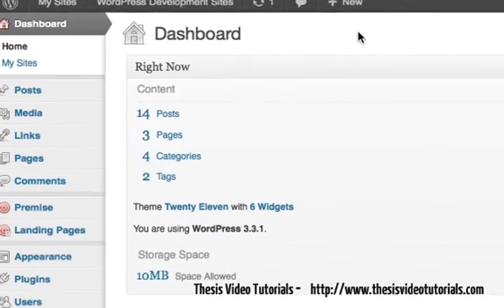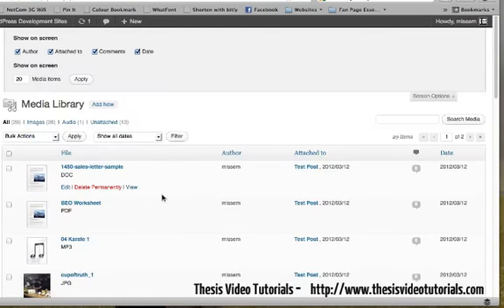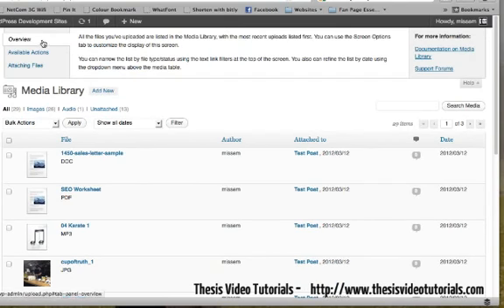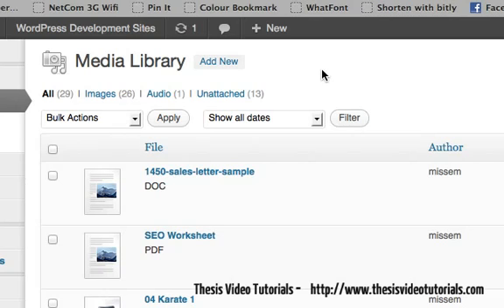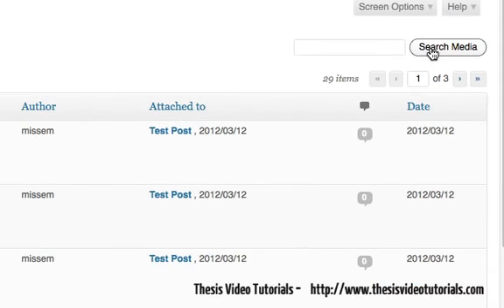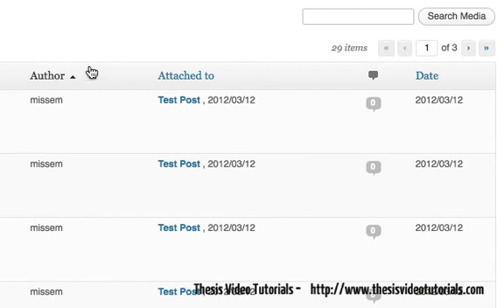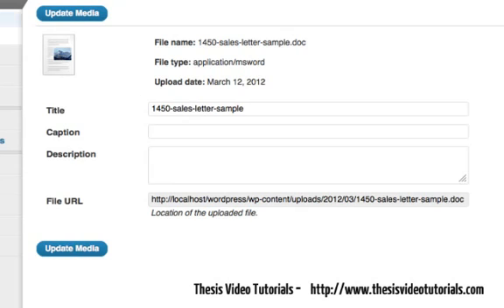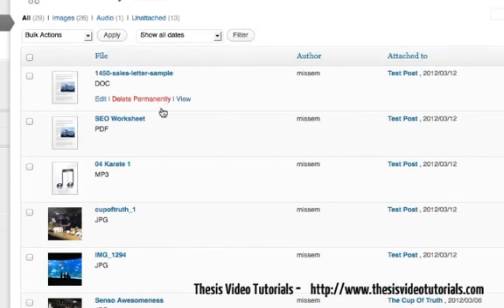WordPress Media Library; A Brief Tour WordPress Basics